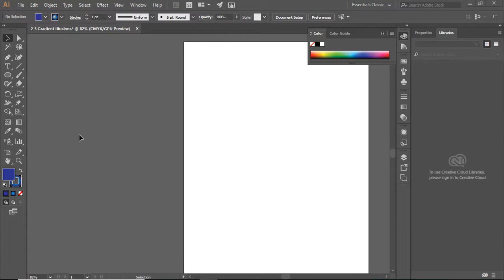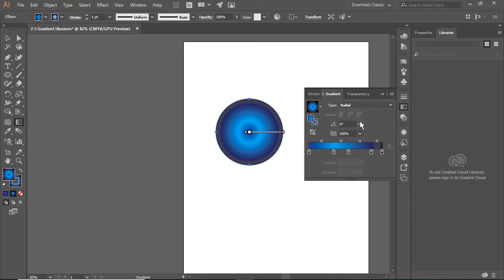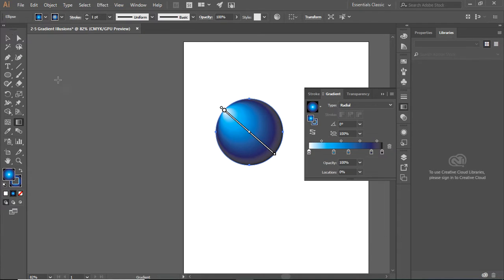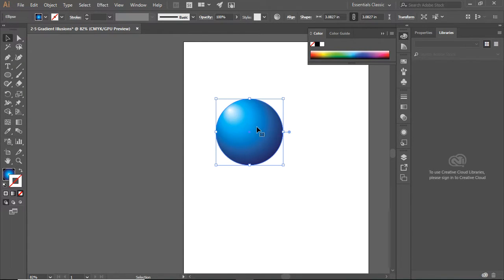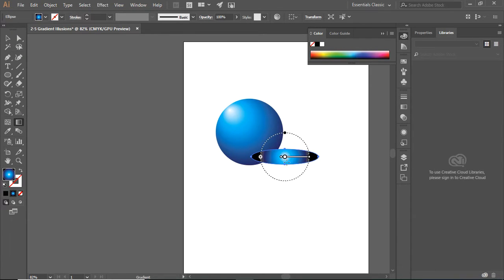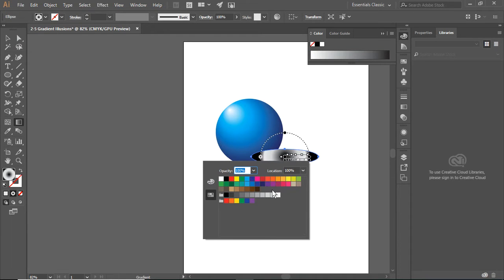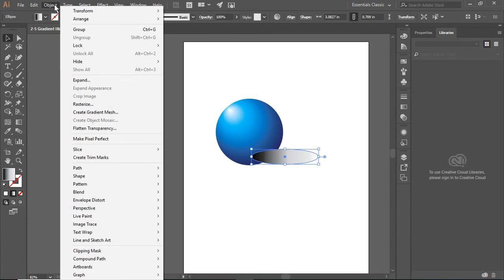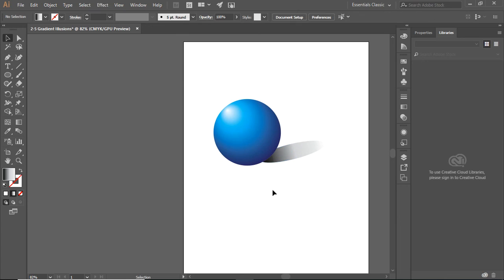2 5 Gradient Illusions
Create custom gradients using Adobe Illustrator.  Create a shadow for an object.